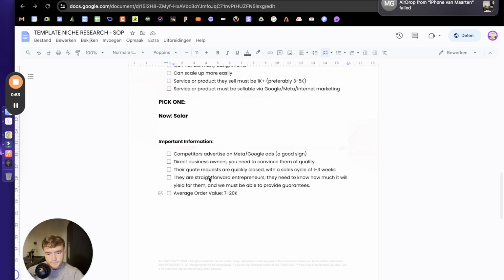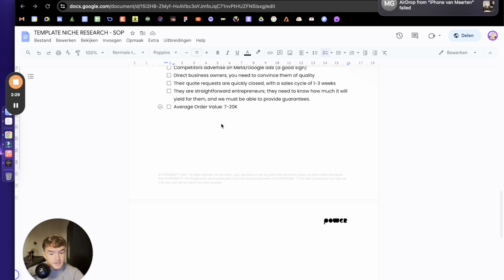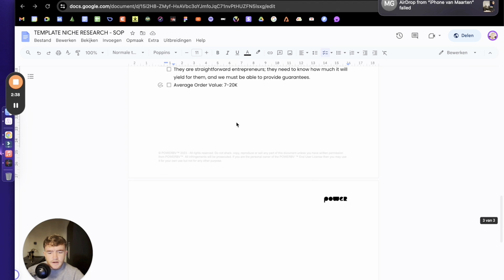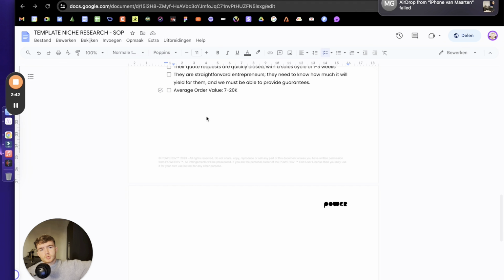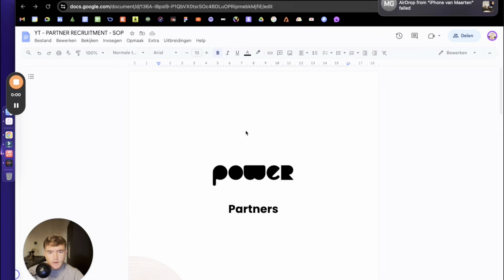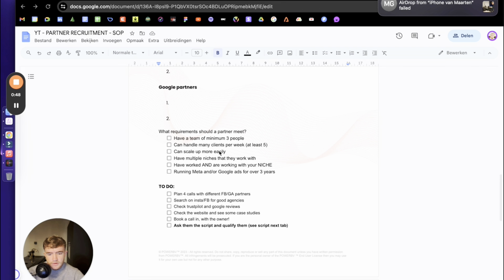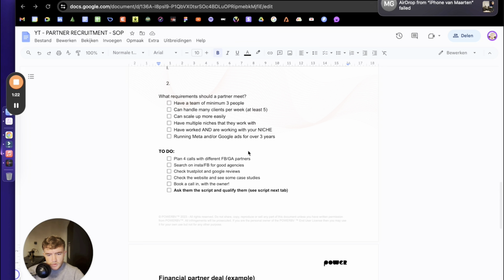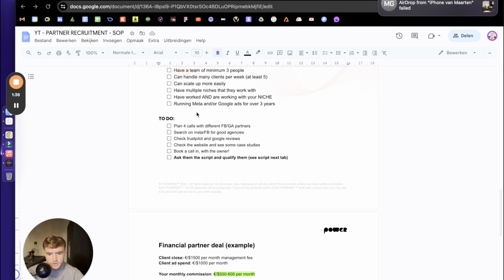This is how you make 100K/M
In this video I will cover the business fundamentals to start with your agency.

Copy my SOP's here if you want:

1. Finding your niche
2. Finding the right marketing partner
3. Do your competitor analyses and make OFFER

Join my on my adventure, build or scale your agency to 100K/M with me.

Next YouTube video
► How I made a mistake with team building...

📕  Make sure you don't skip this part, otherwise you will built your agency on bad foundations.📕

Timestamps:
02:30 Finding a niche
05:30 THIS BUSINESS MODEL EXPLAINED
06:40 How to recruit a partner
10:45 Competitors research